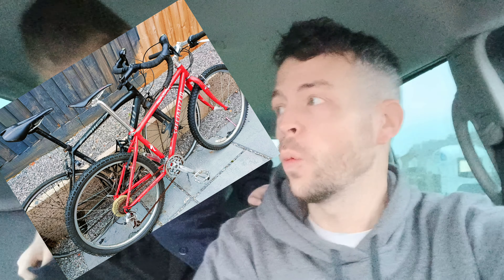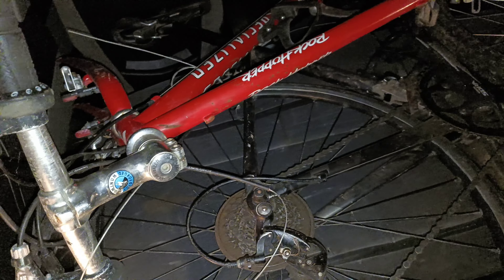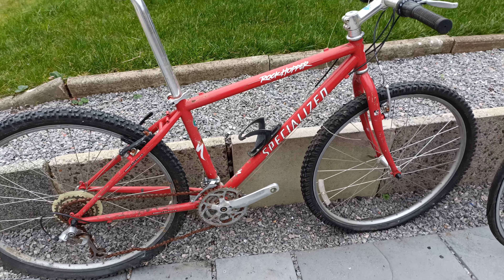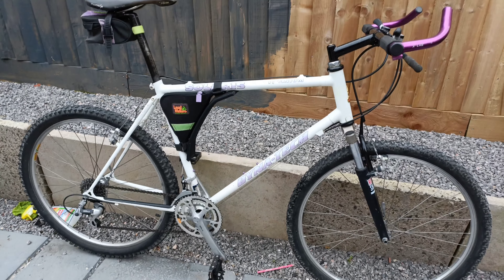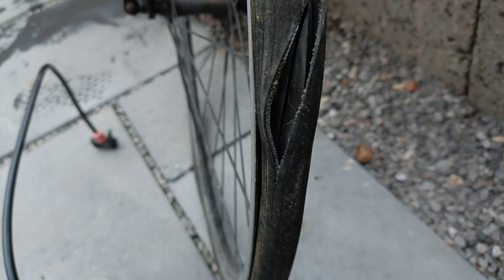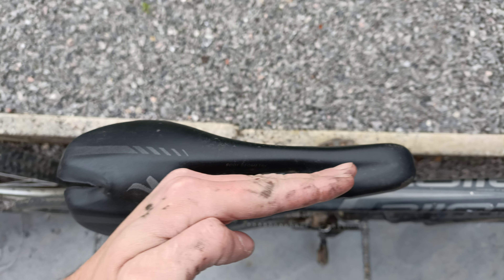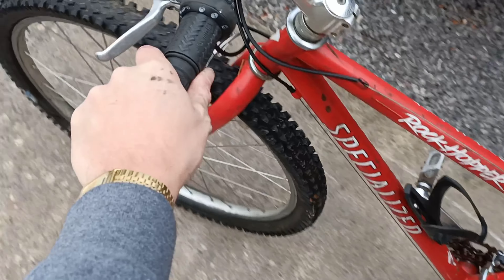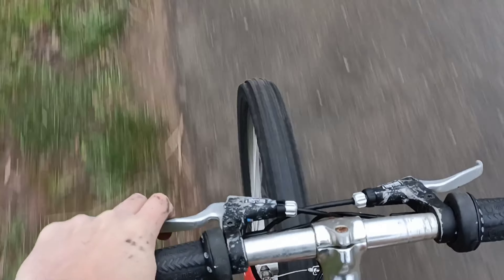⚠️RUINED⚠️Retro Specialized, tyres slashed + titanium bike has sold 😭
Quite a bit all in one video. These seem to be becoming almost weekly vlogs now, do you guys like all the content or would you rather me just stick to the retro rebuilds and collections. Let me know what you think, comments good and bad are all welcome 👍

Musician: @iksonmusic